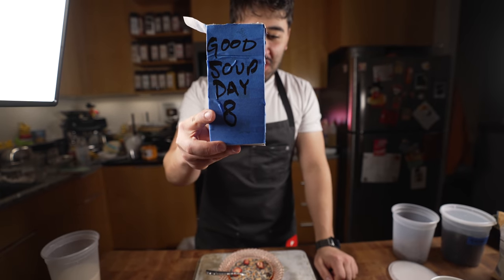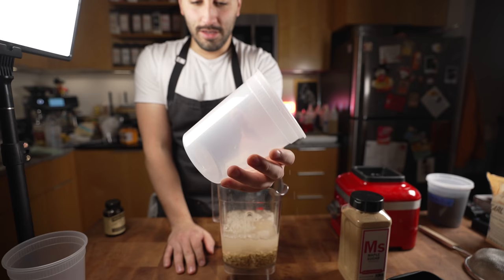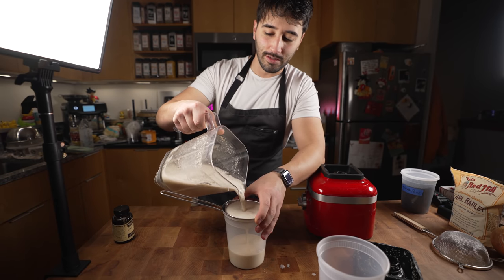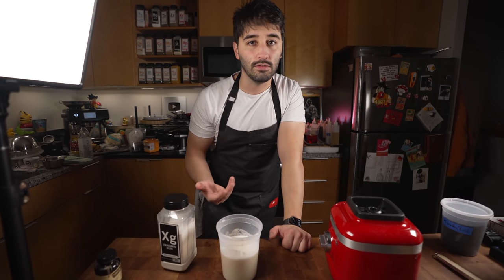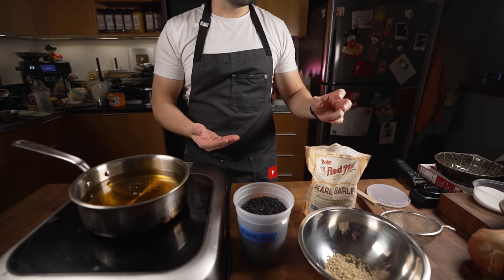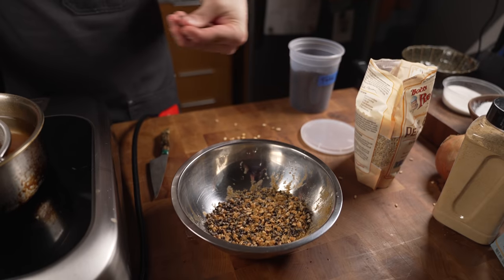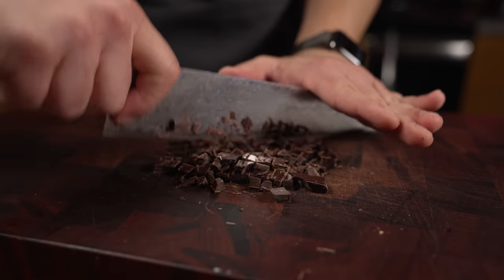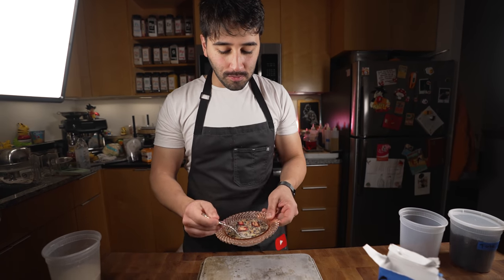Cereal from Scratch Day 8 Of Good Soup Challenge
Matts

Ingredients:
(Oat milk)
-4 cups water cold
-2 cups steel cut oats
-tsp vanilla paste
-2 tbsp maple sugar or whatever sugar
(Puffed grains)
-forbidden rice
-pearl barley
-rice oil at 420°F for frying
-maple sugar or whatever sugar to taste
(Fruit)
-strawberries dehydrated at 140°F for 8 hours

Serve with chopped up dark chocolate if youd like as well.